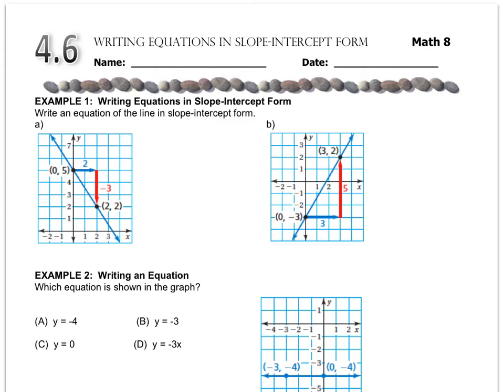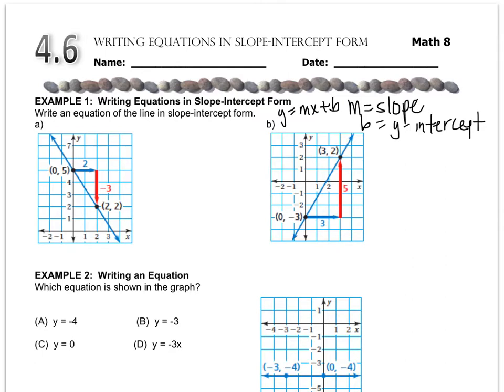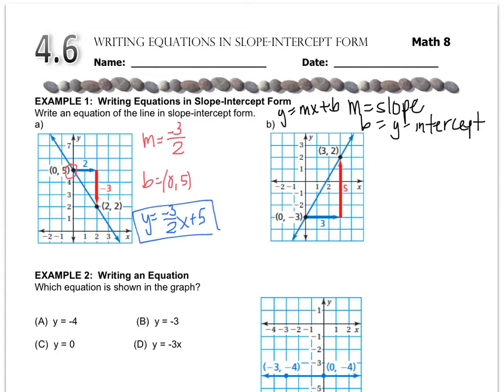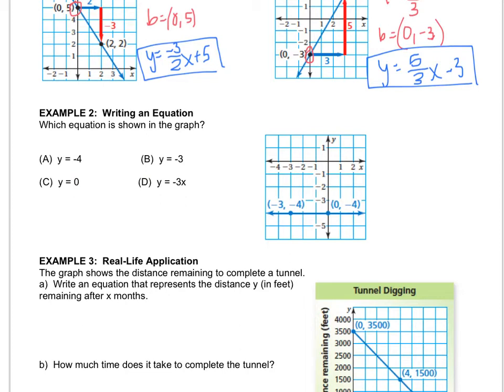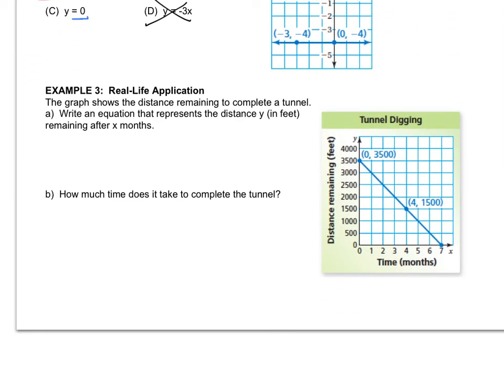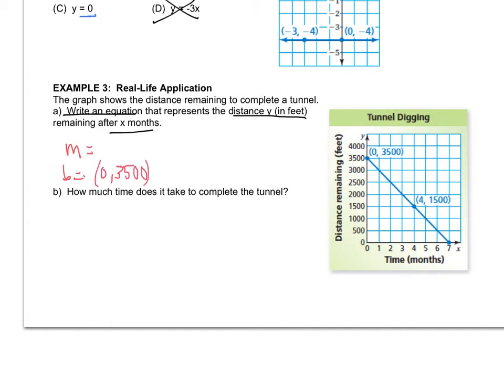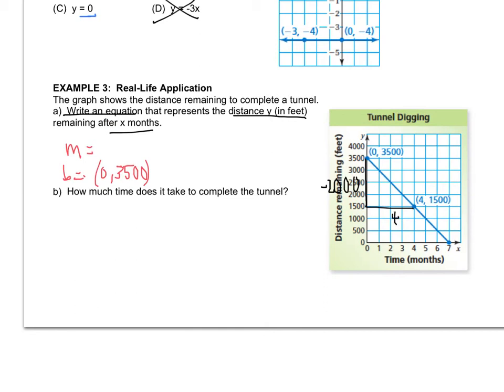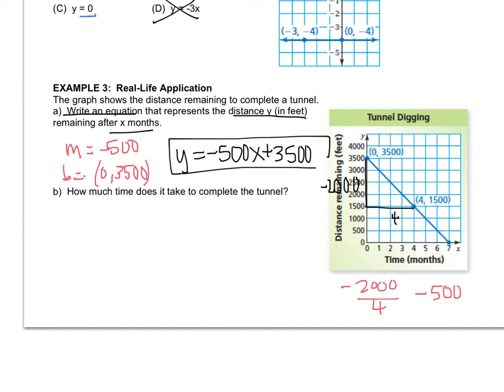Math 8 - 4.6 Writing Equations in Slope-Intercept Form